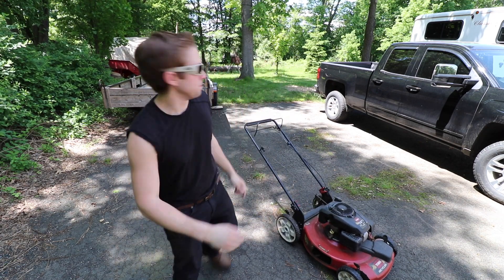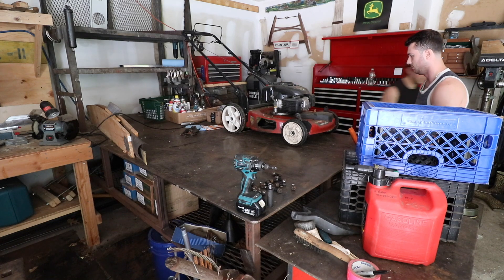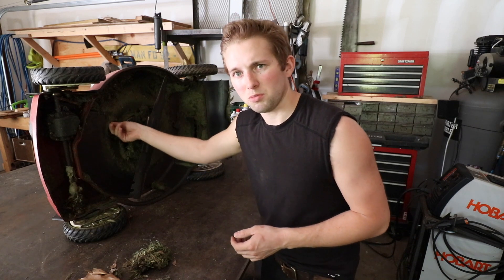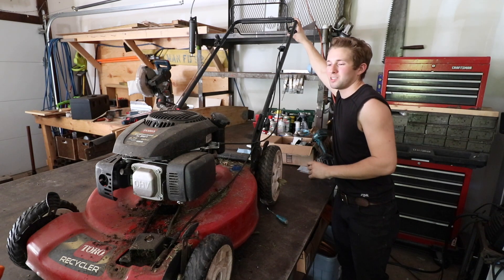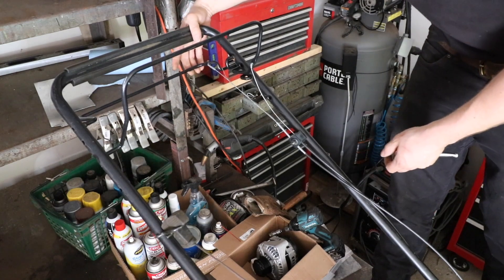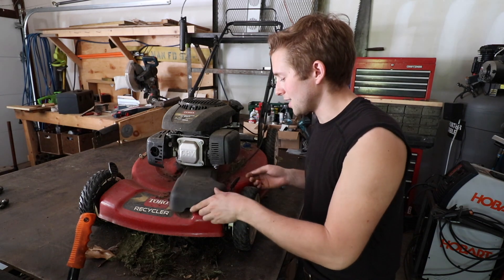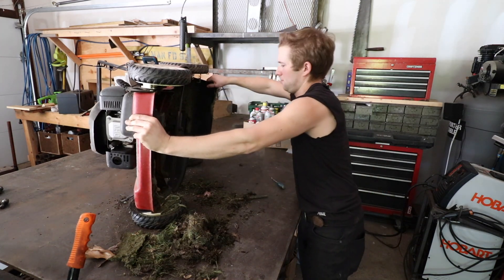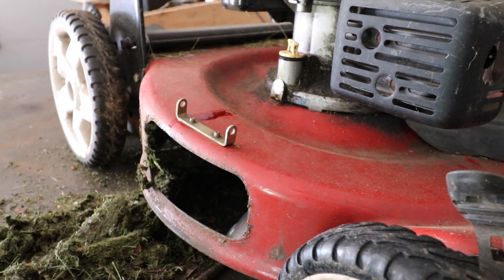Toro lawn mower won't self propel | Fixed!